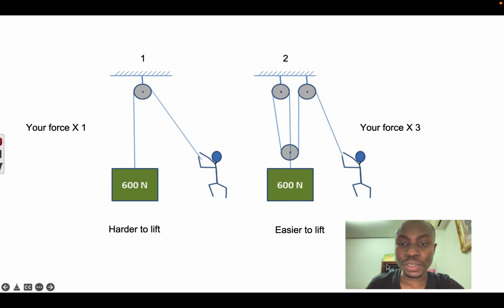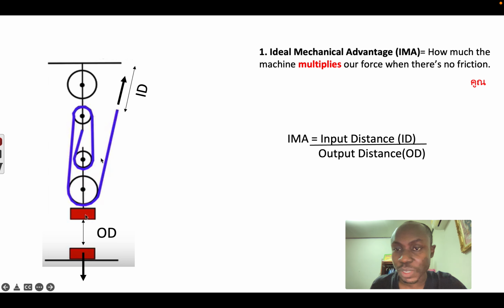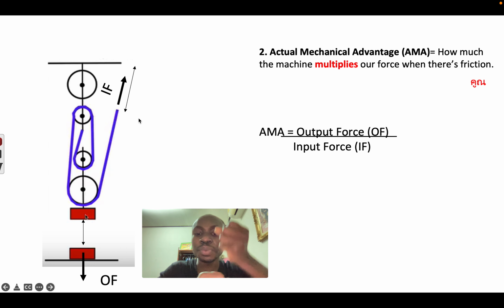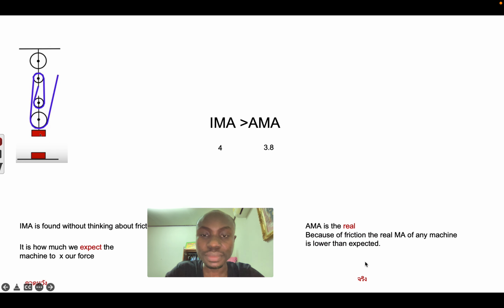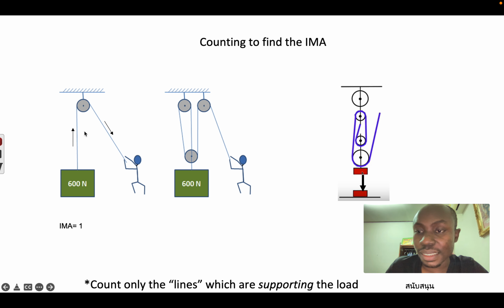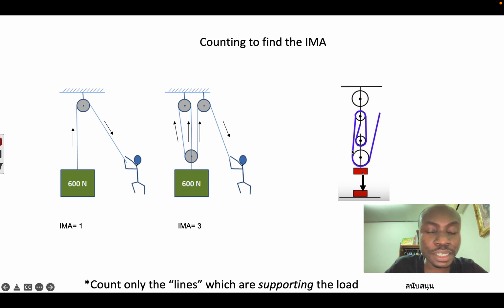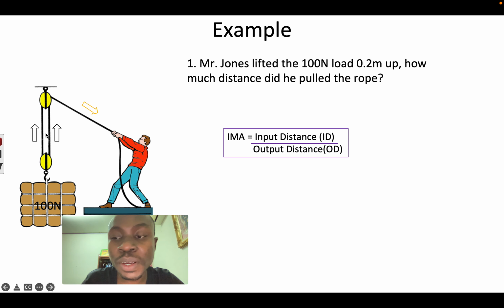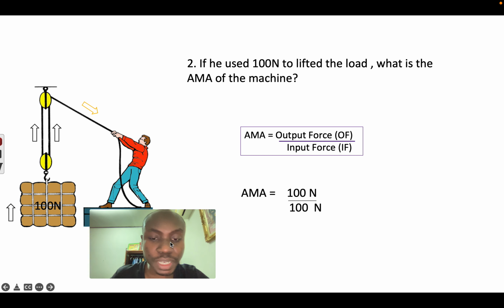Mechanical Advantage of a Pulley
This video explains how to find the AMA and IMA of a pulley in a clear step by step way. It was primarily made for my Thai ESL students but anyone is welcome to use it.